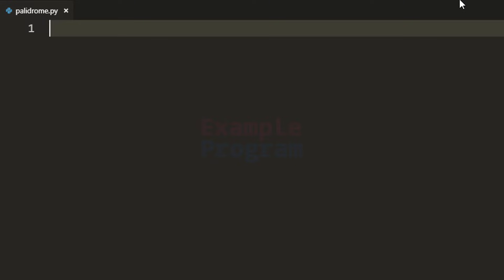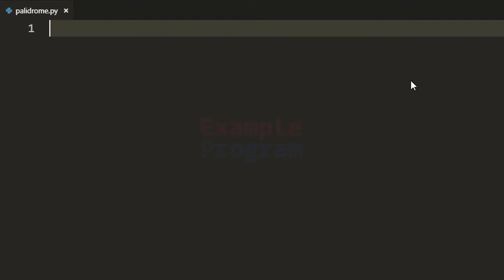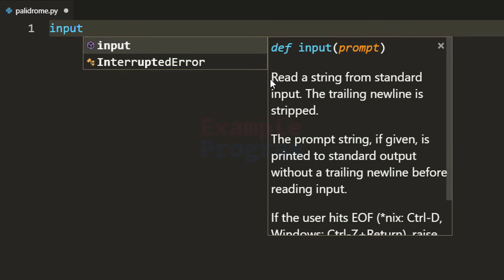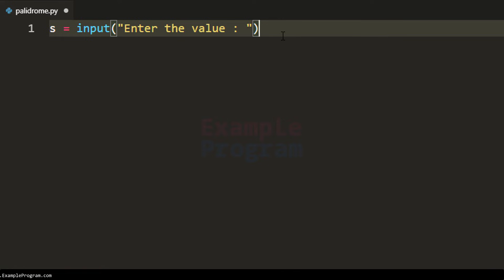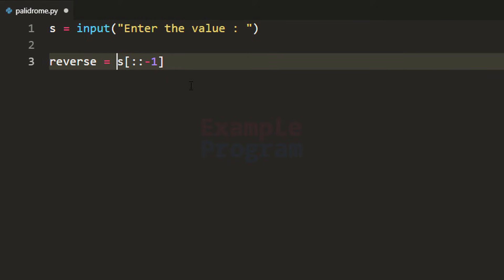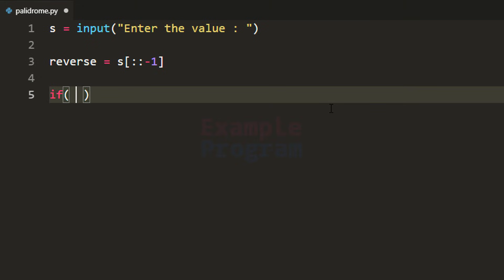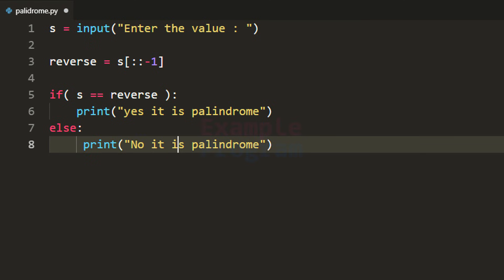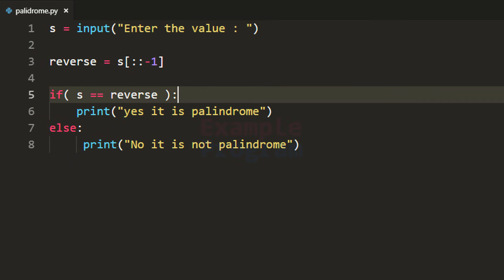Palindrome Program in Python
This video demonstrates how to write a Python program to check for a palindrome. A palindrome is a string or sequence of characters that reads the same backward as forward. For example, the string "m a d a m - madam" is a palindrome if reversed, and the number 1 2 1 is a palindrome if reversed.

The program asks the user to enter a string, which is then reversed and stored in a variable called "s". The input function reads the user's input in string form, and the reversed value is then stored in the "reverse" variable.

The slicing method is used to slice the entire string without specifying the starting and ending points. The step is set to minus 1, which reverses the string and stores it in the "reverse" variable.

To check if the original value entered by the user is equal to the reverse, the if conditional statement is used. If the reverse is equal to the original value, the program is a palindrome. If the reverse is not equal to the original value, the program is not a palindrome.